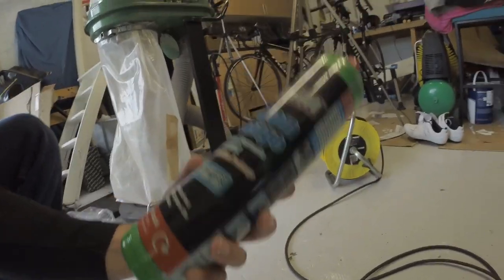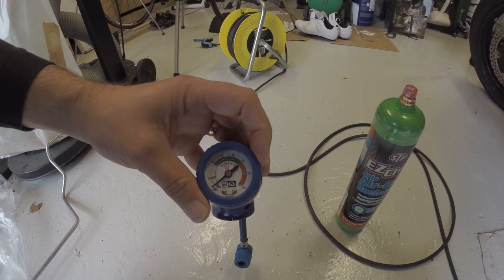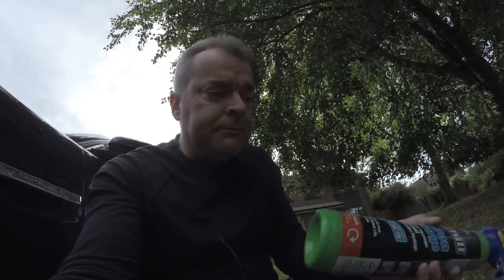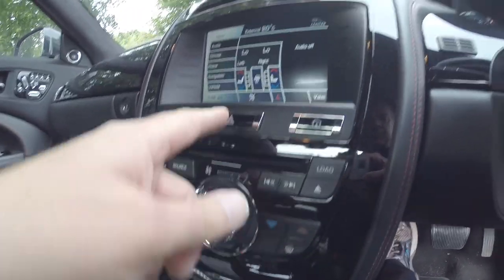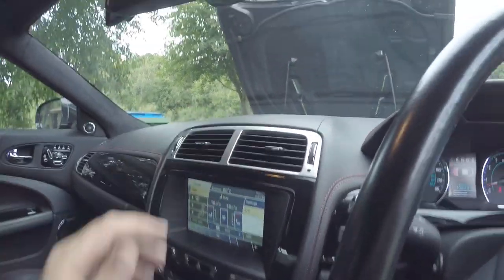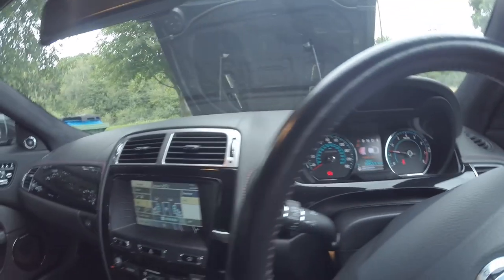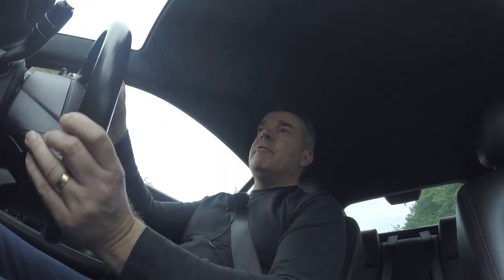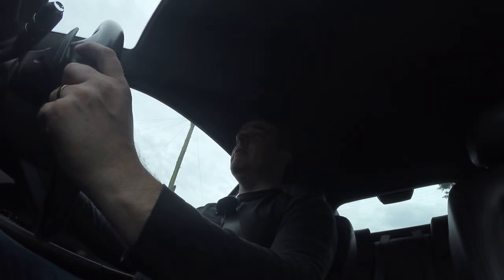2013 Jaguar XKR A/C air conditioning DIY fix and some V8 Engine Tunes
This is the second part of me fixing the air conditioning on my fabulous 2013 Jaguar 5.0 supercharged XKR.

The dealer had quoted me nearly £800 for this job. A hose had a split in it which needed replacing and then the system needed re-gassing.

in my previous video I did the hose/pipe replacement which was really awkward, but I did it, see the link below to that video:

In this episode, I use the re-charge system you can buy from your local motor parts centre.

This is the STP A/C re-charge unit. It comes with a cylinder of gas, and an excellent trigger system with a low pressure connector and a pressure dial (with an important temperature calibration dial too)

I show you where the low pressure connection point is on the XKR 5.0 engine and how to connect to it and re-gas your system...

take a look to see how I got on.

I took the car out for a road test afterwards - because I love it... and you get a nice chance to hear the wonderful V8 supercharged 510BHP engine... :) happy days...

there is a dual zone system in my Jag and one side didn't perform as well, it seems there is an airlock of sorts in the system somewhere so I will do some research on how to sort that out, if it makes a good video topic I will post that up here too.

links to the kit I used is below:

if you try this yourself, it is at your own risk, if you are in any doubt as to what to do or are not confident with this process, please refer to an expert.

ZedRunner